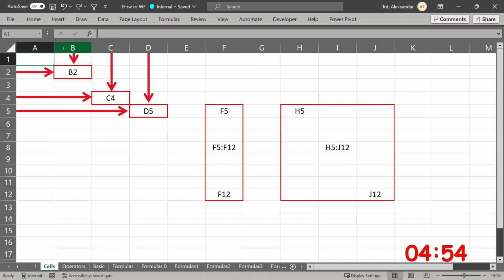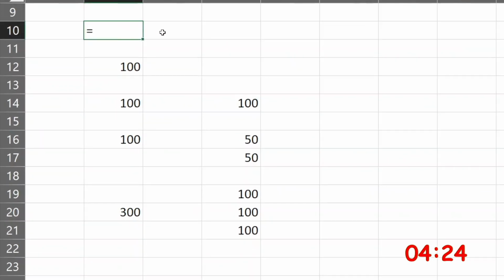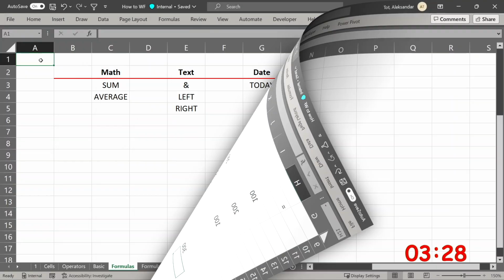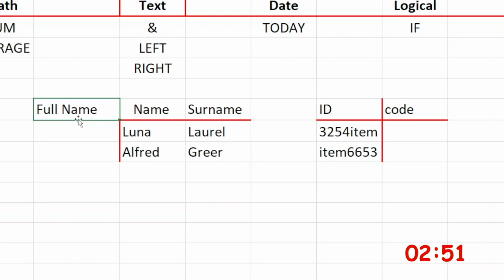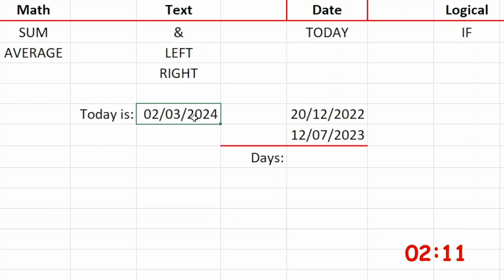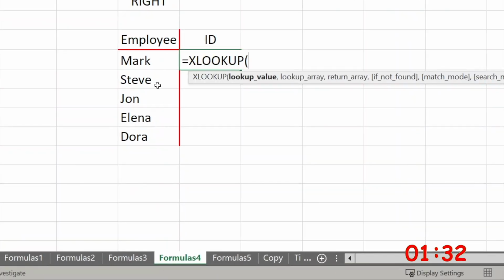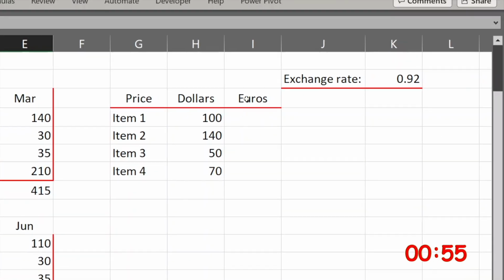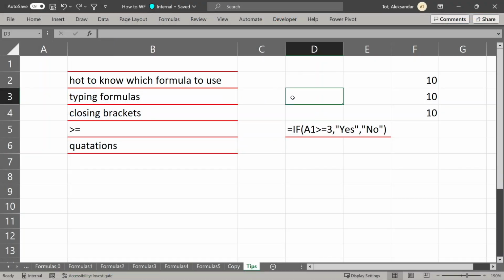Master Excel Formulas Fast: 5-Minute Tutorial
Excel Formulas Made easy in just 5 minutes.
In this beginner tutorial you will learn basics of writing a formula. This will be enough to get you started with Formulas and Functions.

For the BEST price, in Excel Essentials course for beginners you will find everything to get you from absolute beginner to confident Excel user in less than a WEEK!!!